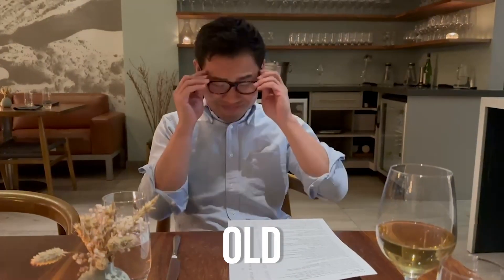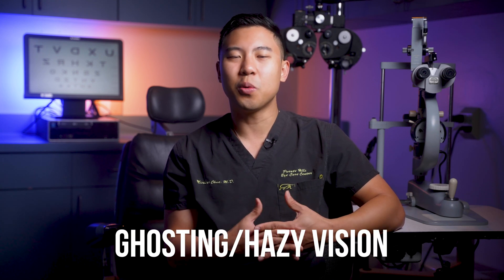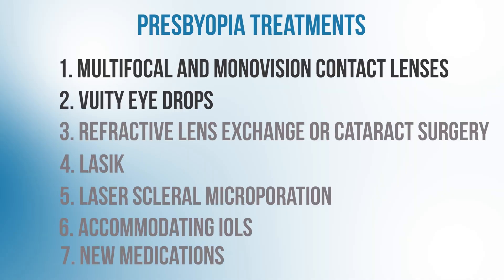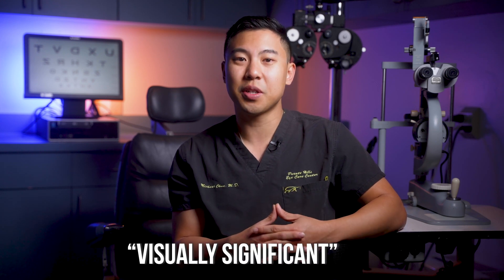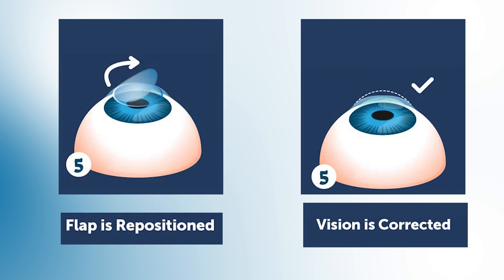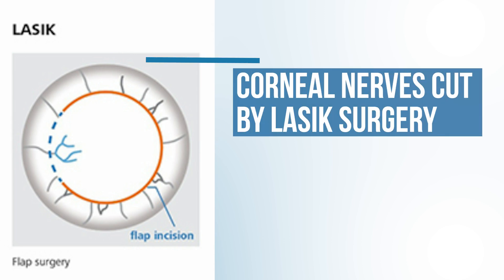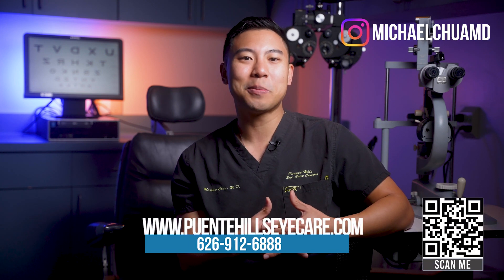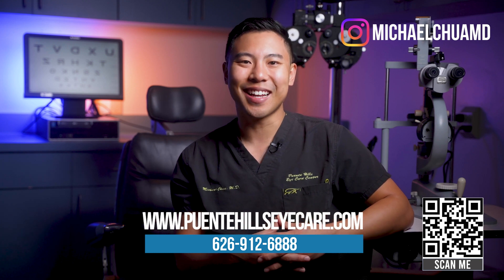Hate Reading Glasses? 7 Treatments for Presbyopia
In this video, Dr. Michael Chua discusses all the latest treatment options for presbyopia

0:00 Presbyopia
1:45 Multifocal and Monovision Contact Lenses
5:42 Vuity Eye Drops
7:46 Refractive Lens Exchange
10:45 LASIK
14:01 Laser Scleral Microporation
15:25 Accommodating Intraocular Lenses
16:43 New Medications